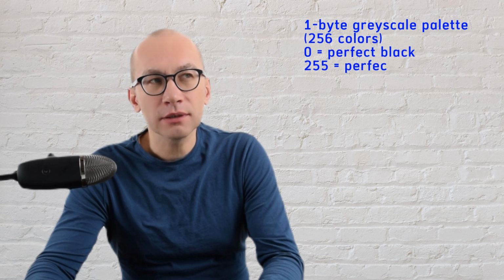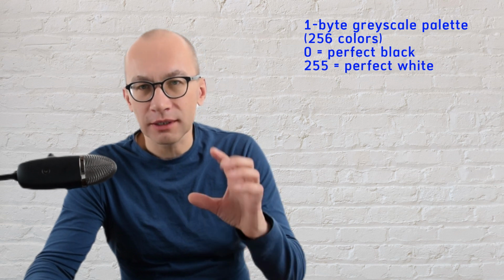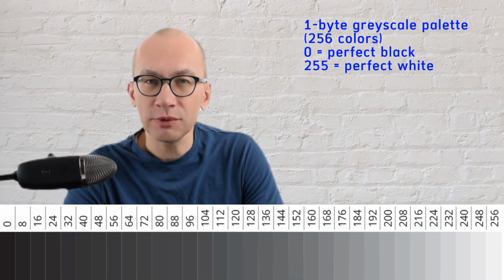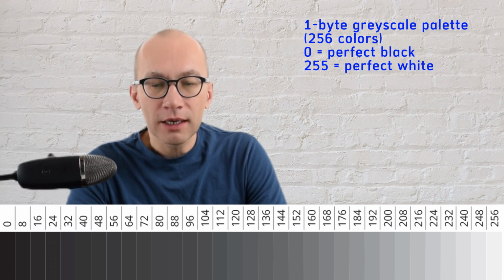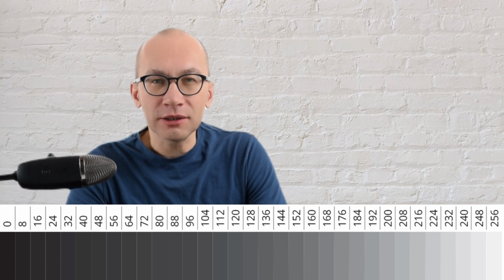Image preparation for engraving: Terms we use in image preparation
Image preparation for engraving
Video number 2:  Terms we use in image preparation
00:00 Introduction
00:17 Raster vs Vector
00:54 Software to use for raster image editing
01:25 You must use layers for proper image editing
01:35 Color palette used in engraving
02:05 Color-balancing your image and why it is super important
02:45 Histogram tool, or curves, or levels - the most important tool in image preparation for engraving
03:25 Feature exaggeration - they key to making sure that your image will look great when engraved on stone or other material.
03:50 Probably the most important take away from this video - in order for image to look good on stone, it (almost) must look unnatural on your computer screen
04:18 DPI and why it  is somewhat confusing for image editing in application to engraving
05:23 The practical example of calculating DPIs and relating them to the size of image, in pixels, that is required for a proper level of detail
06:08 DPIs alone are confusing without the context of the engraving size that you want to get on your material